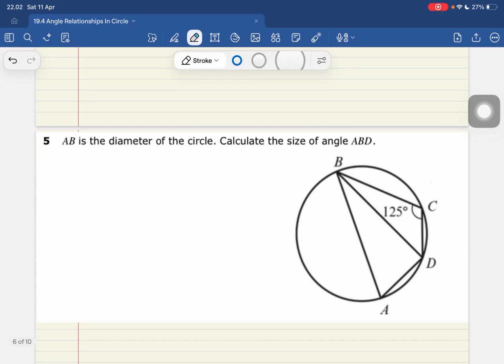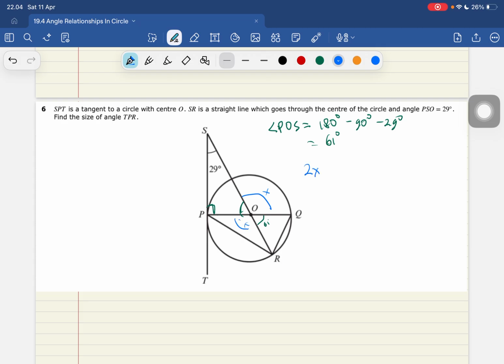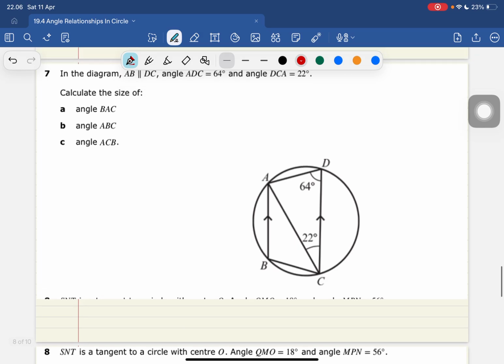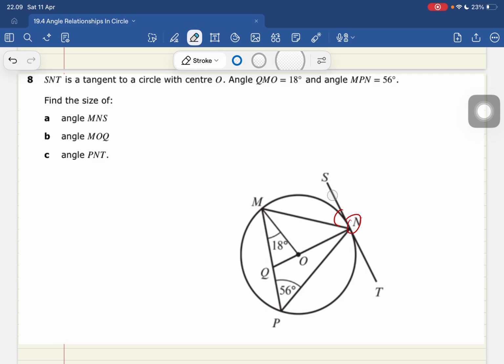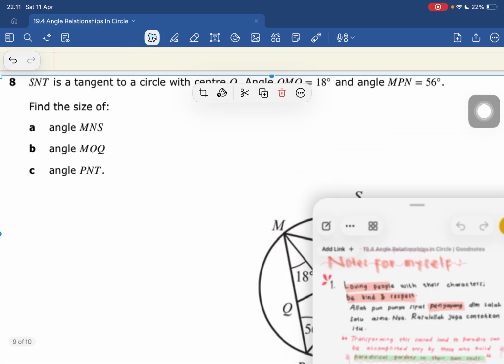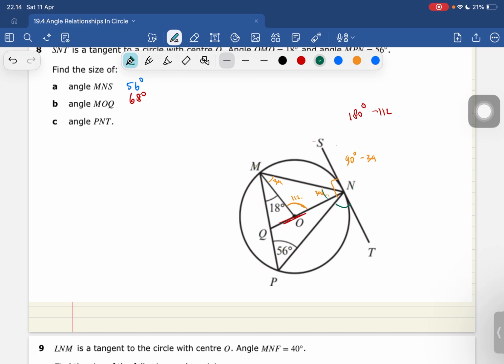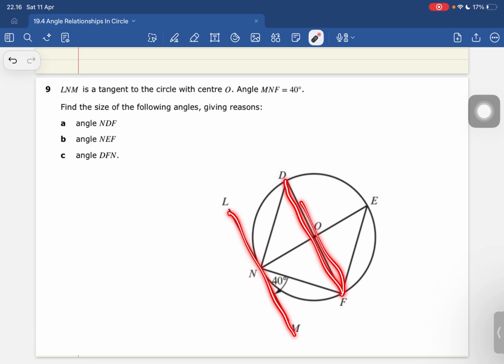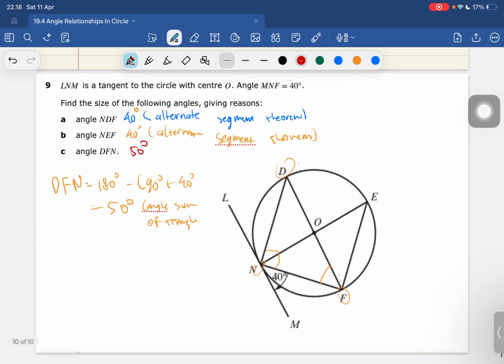IGCSE Mathematics | 19.4 Angle relationships in circle (Part II)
📖 Topic: Unit 5 - Symmetry
🔢 Chapter 19.4 Angle relationships in circle